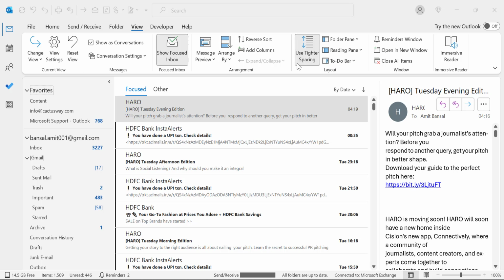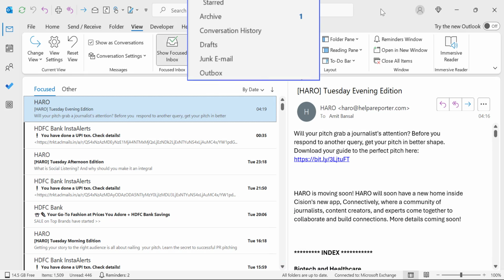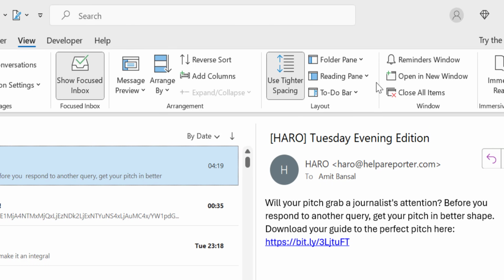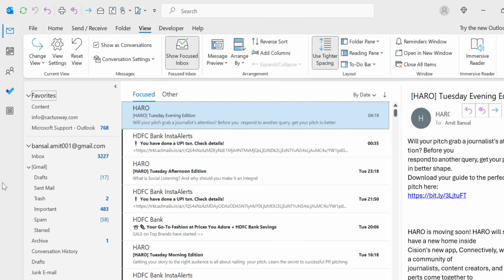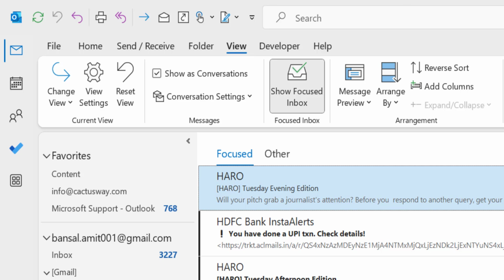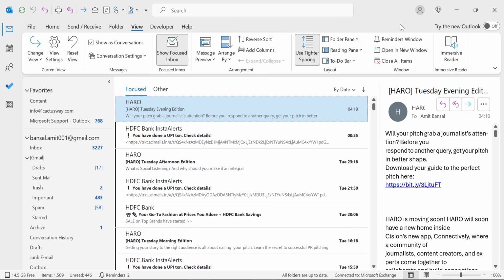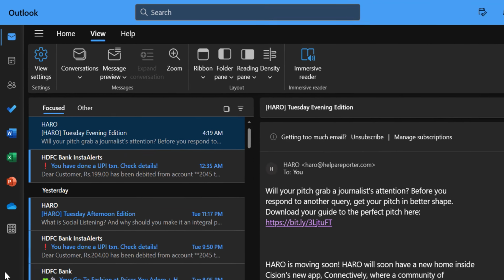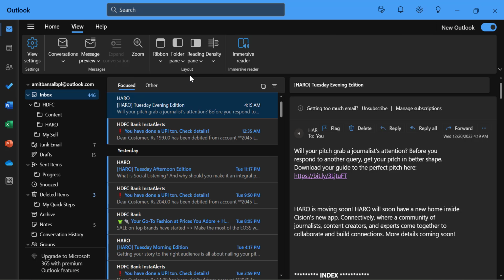[Resolved]: Navigation Bar is Missing in Outlook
"🌟 Lost Your Navigation Bar in Outlook? Get it Back Now! 🌟

Welcome to our tech-help channel where we solve your everyday tech troubles! Today, we're tackling a common yet frustrating issue: the missing navigation bar in Outlook. 📧🔍

In this video, you'll learn step-by-step how to restore your navigation bar so you can access your emails, calendar, and contacts with ease. Whether it's a simple setting change or a more complex solution, we've got you covered. 💡🛠️

Don't let a missing navigation bar slow down your productivity! Join us as we guide you through the process of getting your Outlook back to its full functionality. 💼🚀

- EQUIPMENT USED
○ My camera